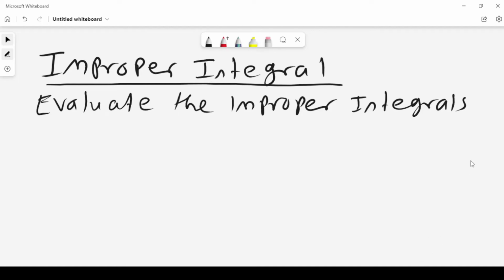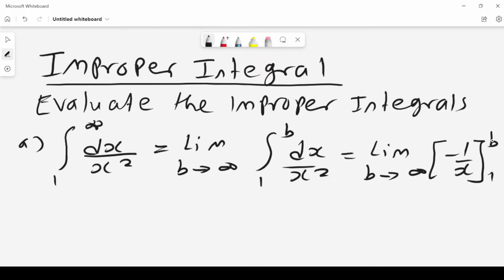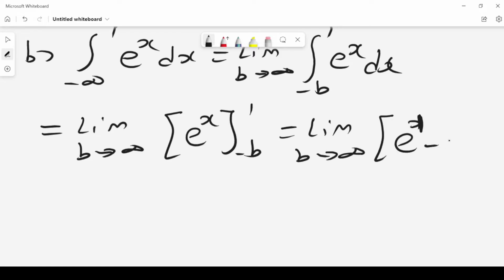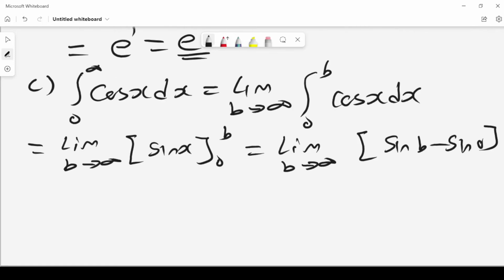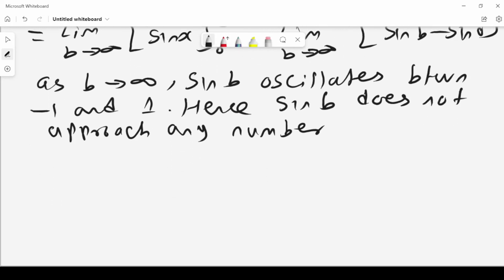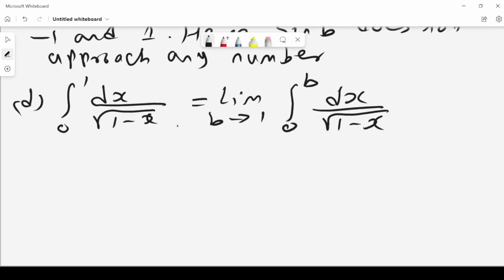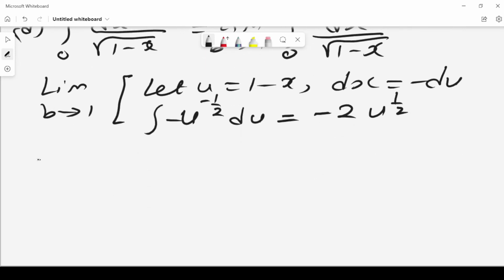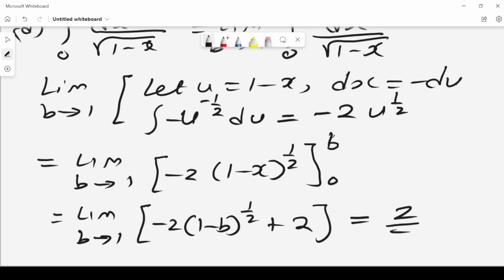Evaluating improper integrals